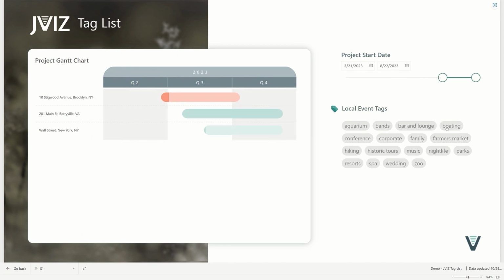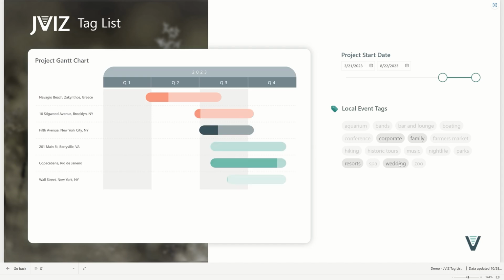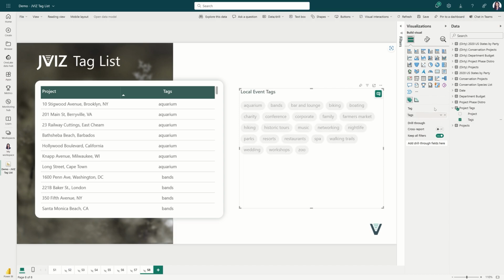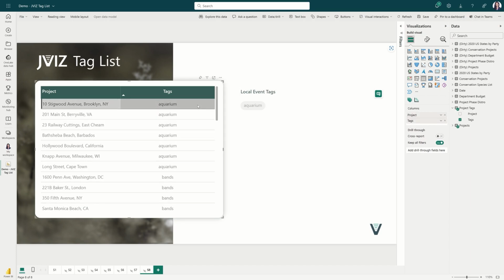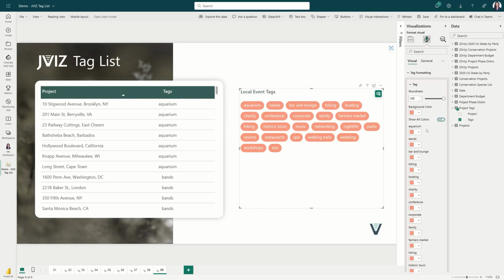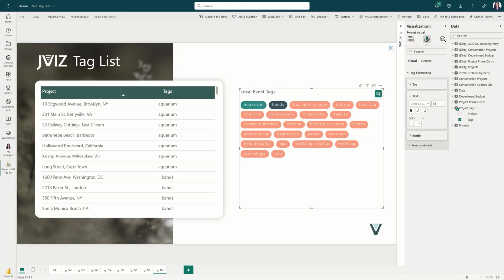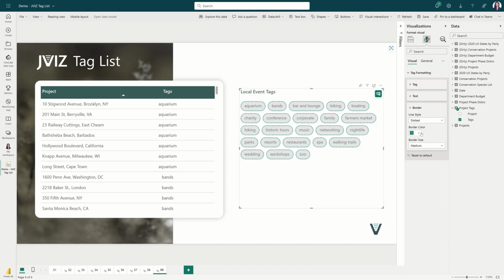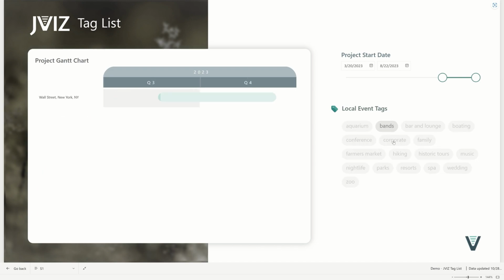JVIZ Tag List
JVIZ Tag List is a lightweight Power BI visual that will complement existing dashboard filters, slicers and provides viewers a familiar word tag selection experience.